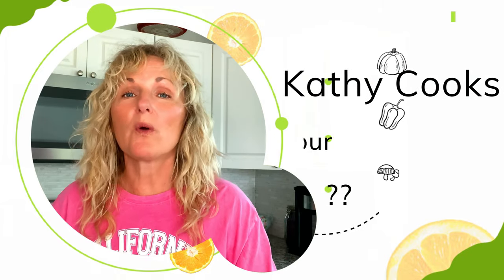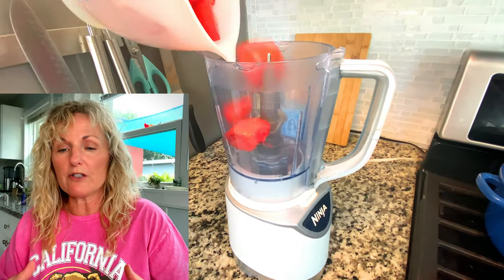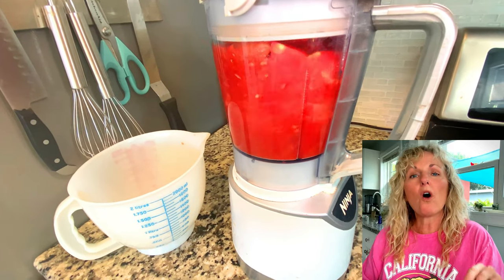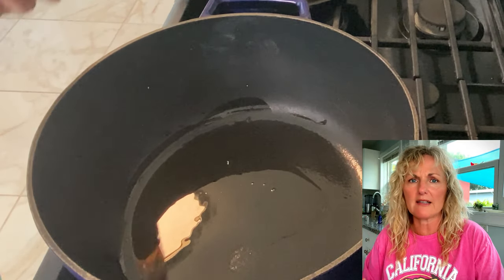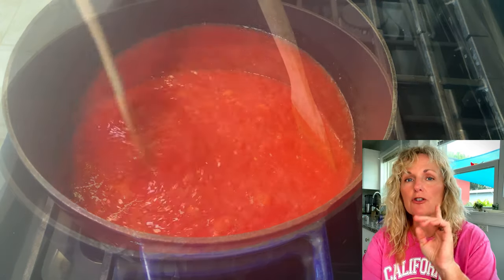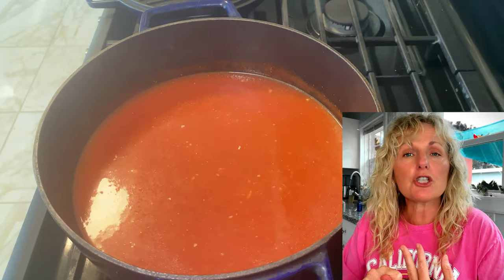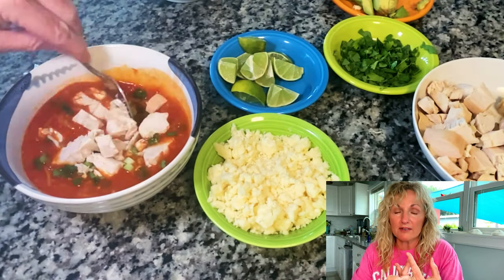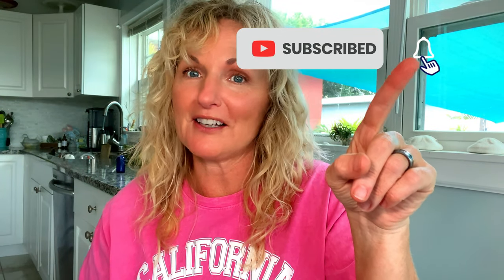Cooking With What You Have ~ Easy Pantry Recipe ~ Kathy Cooks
Let's start cooking with what you have!  Explore a quick and simple recipe that you can prepare in no time by using ingredients from your pantry. Start stocking your pantry so you can start shopping your pantry!

These videos are designed to help the home cook make delicious meals by using what you have.  Each episode will have tips to help you stock your pantry with items you use often.  With time, you will have a fully stocked pantry and be able to make healthy home-cooked meals for all!

This series is designed for the average home cook to confidently create meals without having to rely on recipes.  This doesn't mean you cannot use them or get inspiration from them.  What it means is I will not be providing recipes because every home cook has different tastes.  You may like more of an ingredient than I do, or vice versa.  Taste your way through the dishes and learn what you can improve on the next time you venture into the kitchen.

Also, the music on this video was composed by New Troy.  Check out the Family album on Spotify.